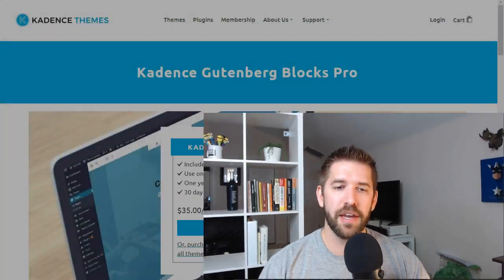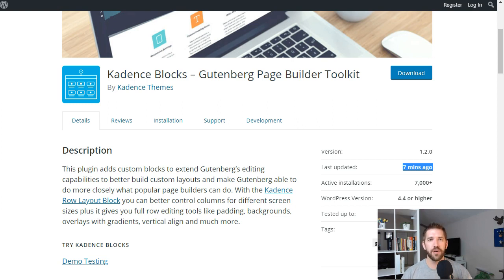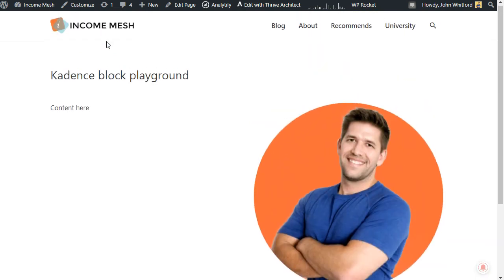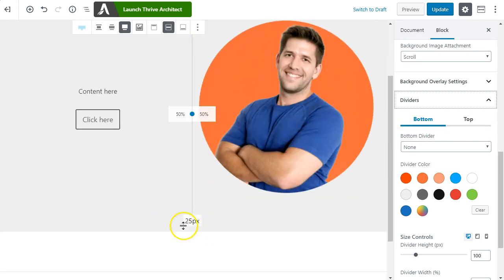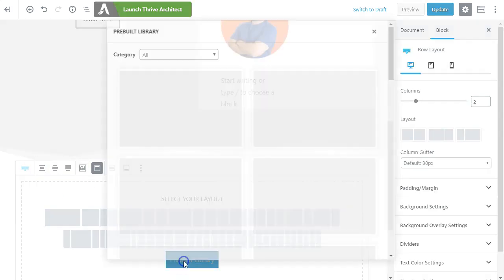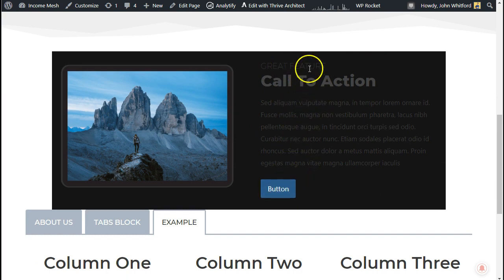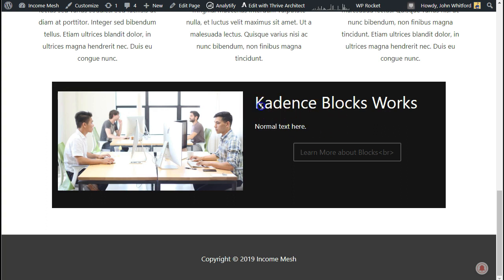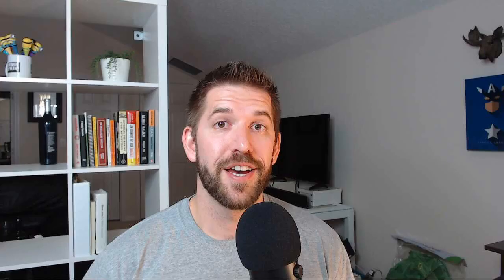Gutenberg Blocks Spotlight: Kadence Blocks - Does this plugin help Gutenberg compete with Brizy?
Gutenberg is developing at an incredible pace, but most people will tell you "It's not a page builder replacement." But with a few strategic (free) plugins, that couldn't be further from the truth!

In today's video I am going to introduce Kadence blocks, one of the essential Gutenberg plugins that will enhance any basic Wordpress website to compete with the likes of Brizy, Divi, and the rest.

Ready for premium Gutenberg help?